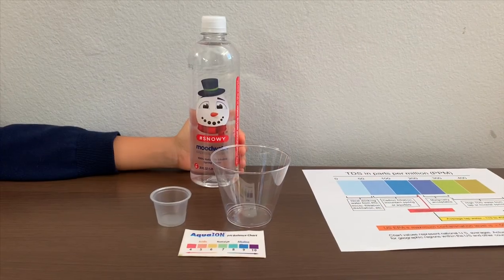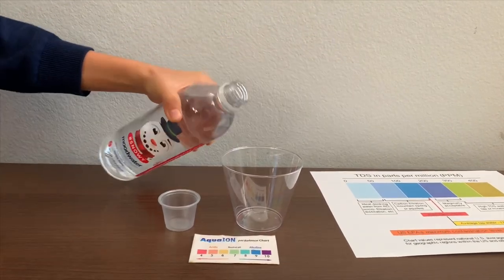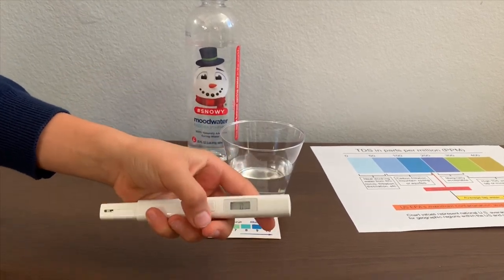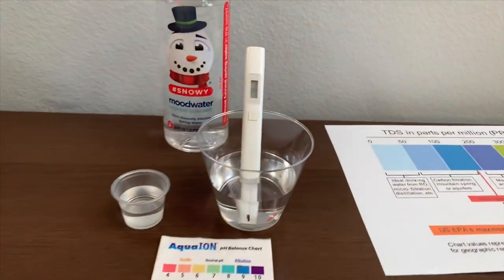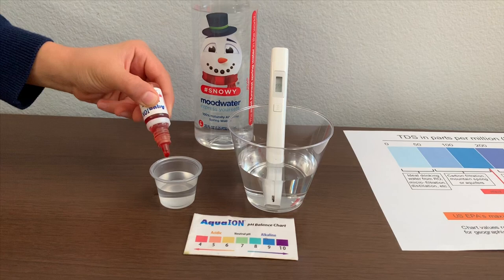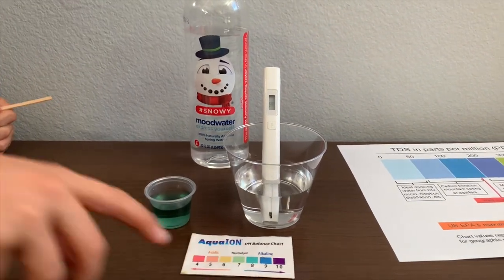Moodwater Snowy Spring Water test - pH and TDS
High alkaline mountain spring water from Canada

Results:
pH: 8
TDS: 78